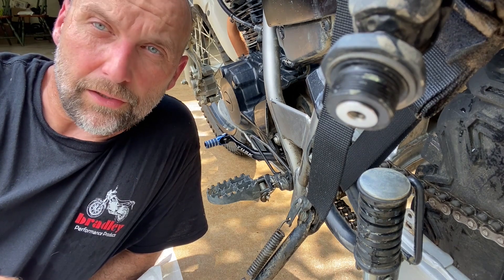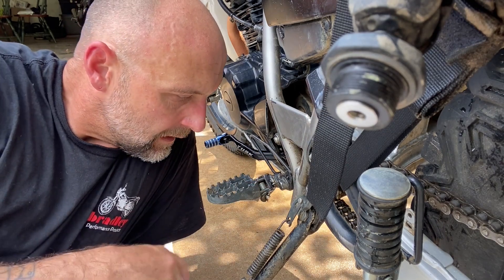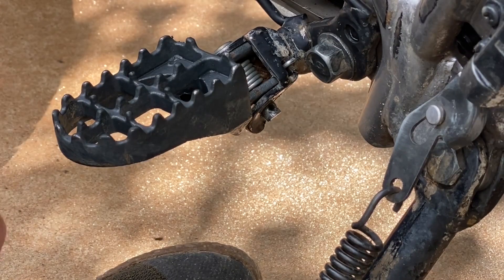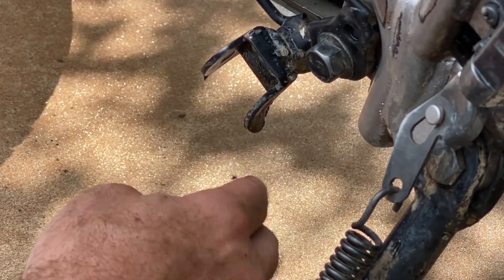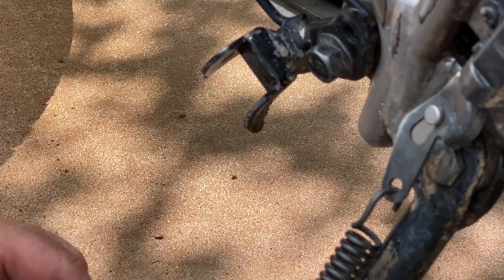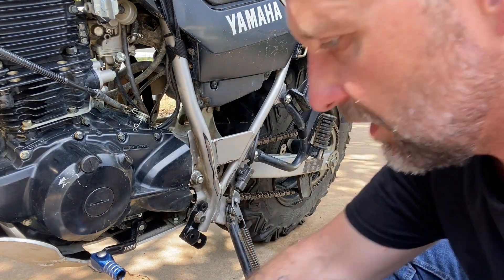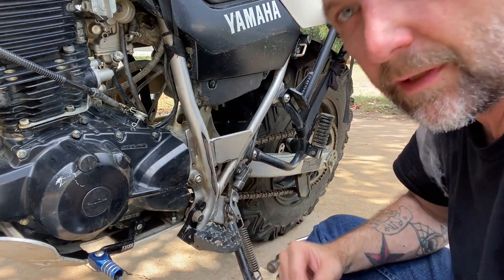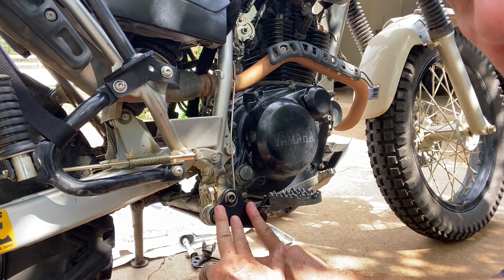Bradley Performance TW200 Foot Peg Mounts - Install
Video install of the Bradley Foot Peg Mount on my TW200